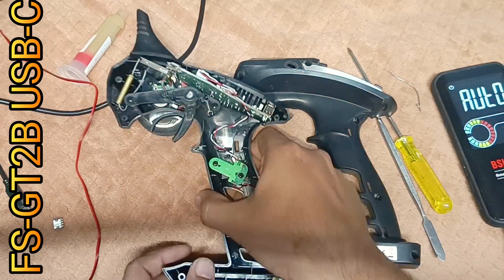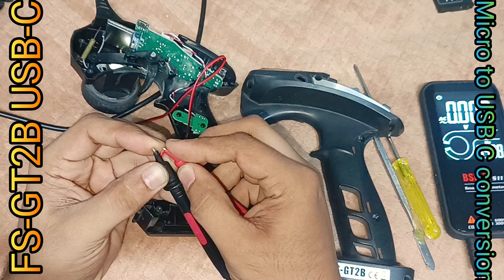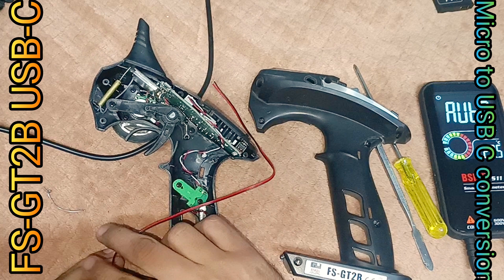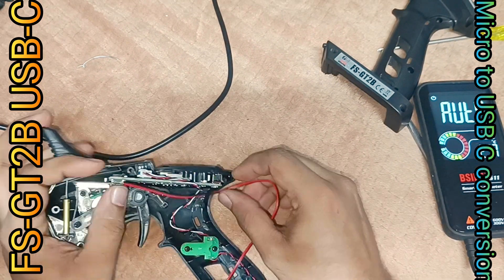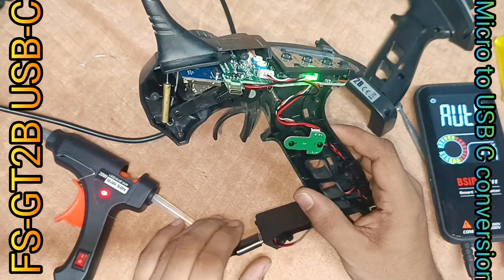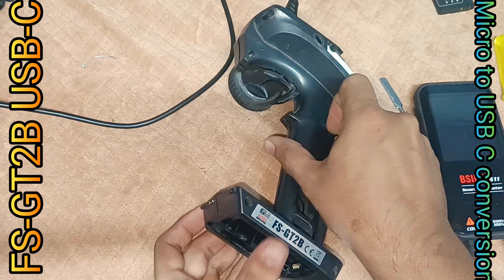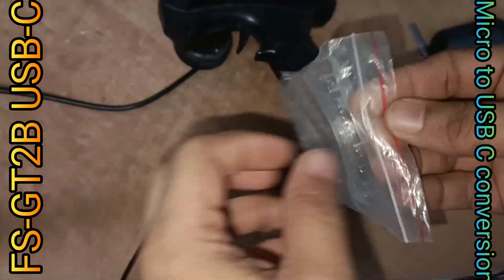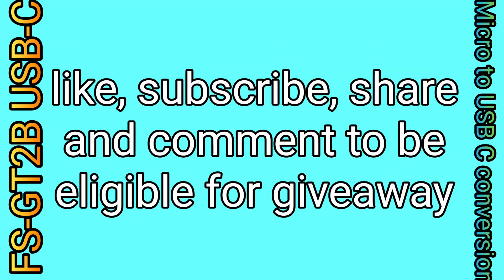FS GT2B USB micro to USB Type C charging is simple easy and convenient.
Want to upgrade your FS GT2B 2.4GHz wireless transmitter to USB Type-C charging? 🔥
No more dealing with outdated Micro USB cables!
In this video, I’ll show you how to convert FS GT2B charging to USB-C — simply, easily, and conveniently — using just a USB-C port and basic soldering skills.

No extra circuits or complicated parts needed!
Just a USB-C port and a little DIY work — and your FS GT2B will charge like all modern devices.

💡 Why upgrade to USB-C?

    Universal charging (use same cable for phones, tablets, RC controllers)

    Faster, more reliable charging

    Stronger, more durable connector

Your support helps me bring more helpful content to the community! 🙏